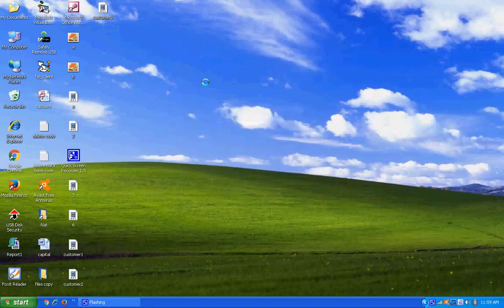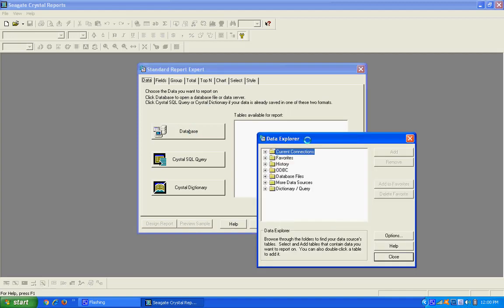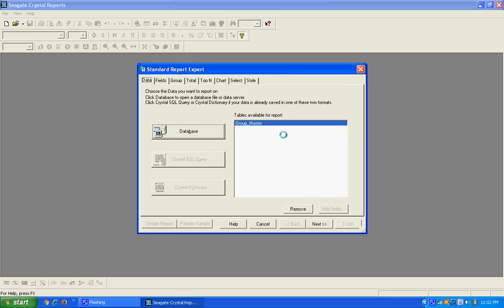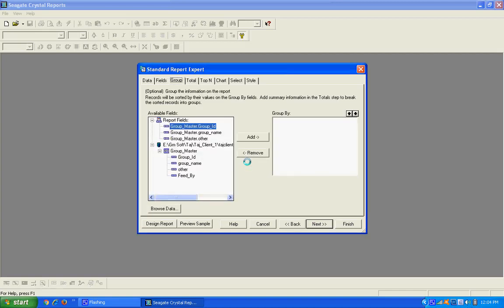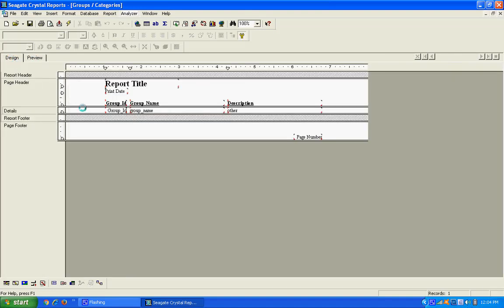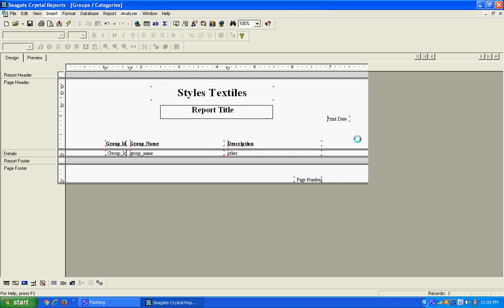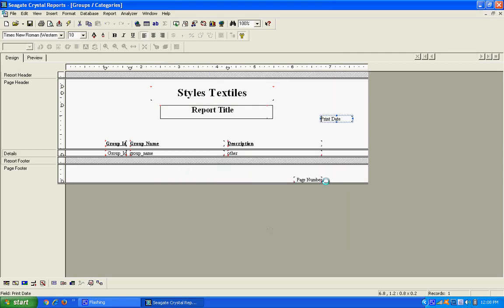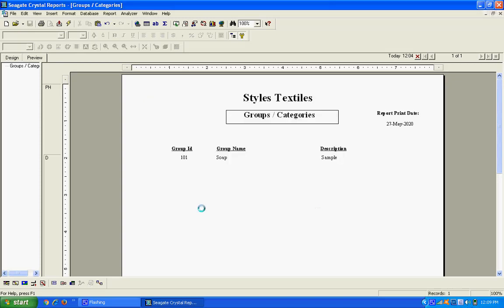Seagate crystal training , standard report style training